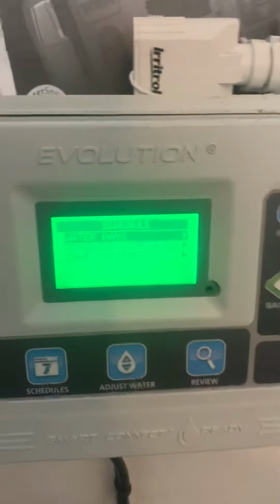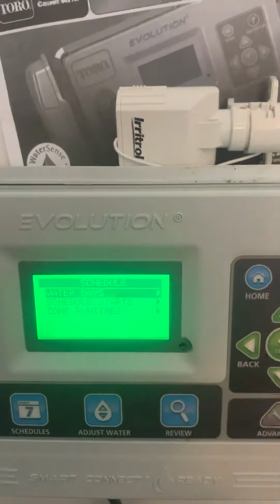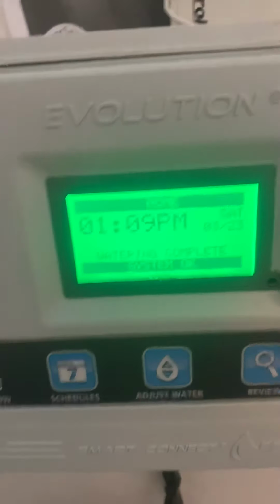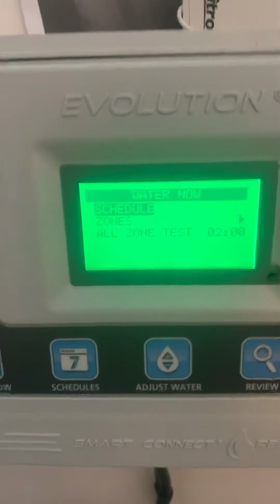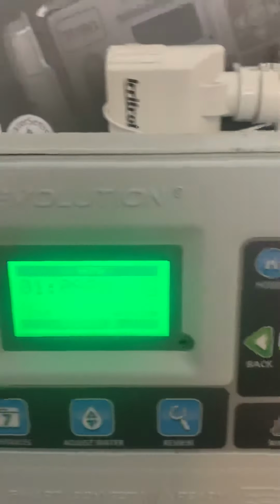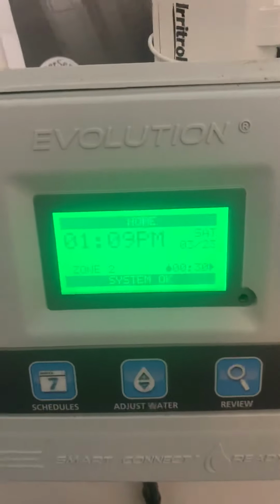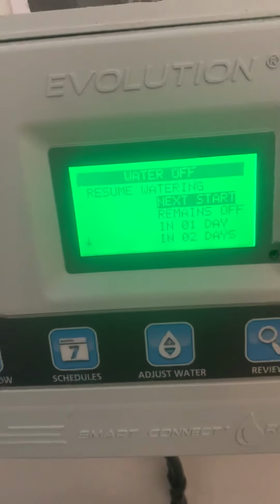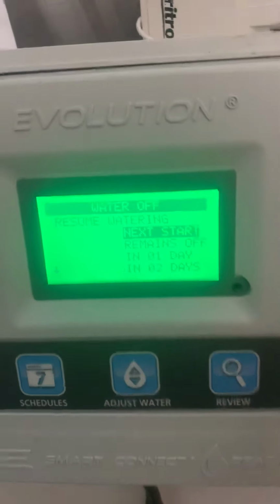Toro evolution intro